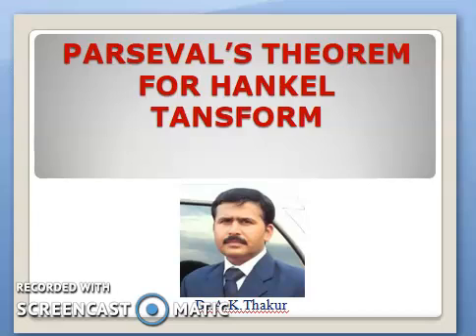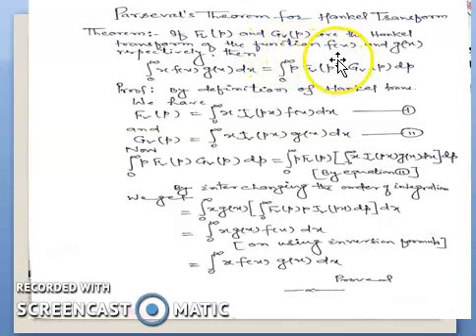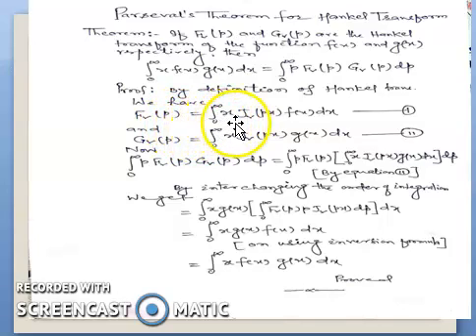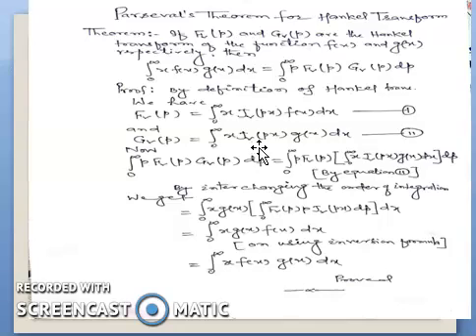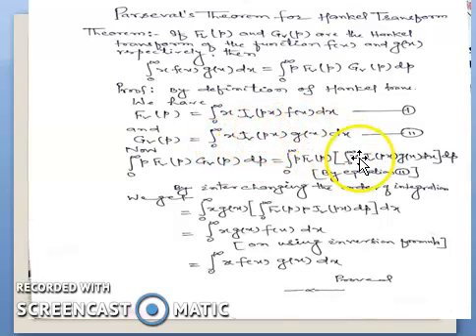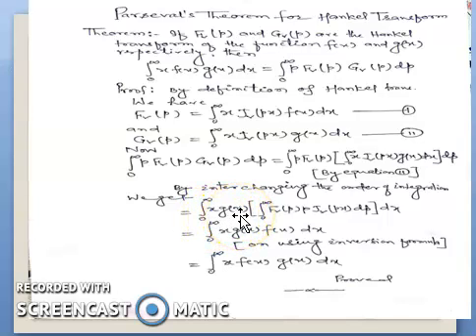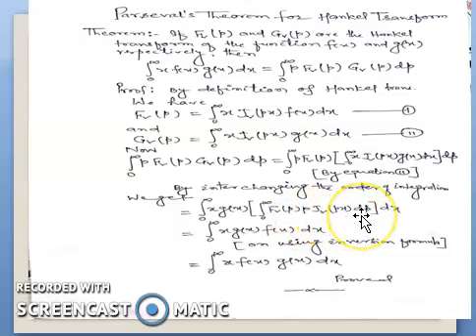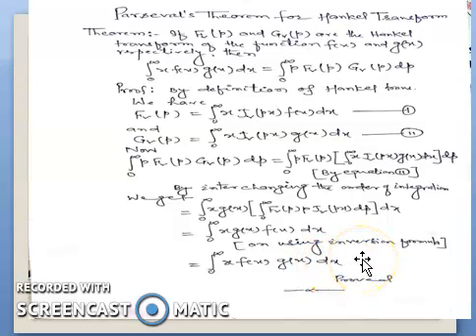Parseval's theorem for Hankel Transform.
This video lecture is Parseval's theorem for Hankel Transform | Proof of Parseval's theorem for Hankel Transform by Dr.A.K.Thakur Sir will help Engineering and Basic Science students of Mathematics.
This topic is important for B.Tech/B.Sc./M.Sc./GATE/JAM/NET/IGRAD students
Thanks for your comment, your appreciation always motivate us to do such kind work.
Following Topics are also Available
Dr A K Thakur@srmfoundation

Thanks

Dr.A.K.Thakur